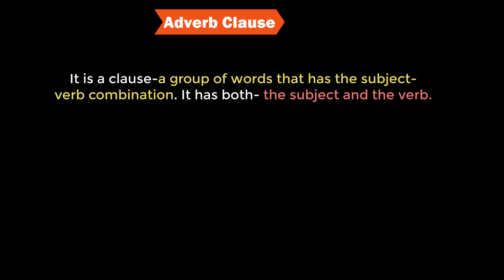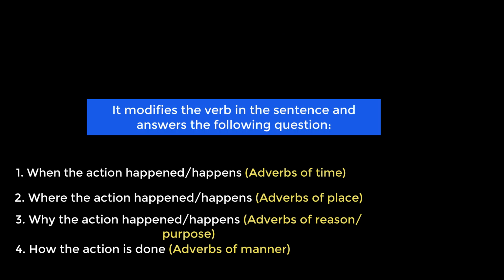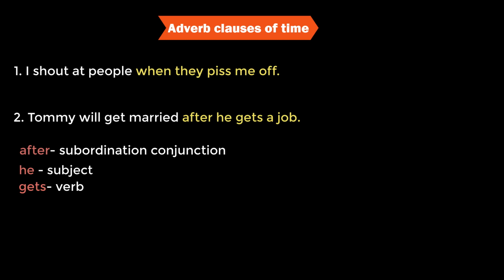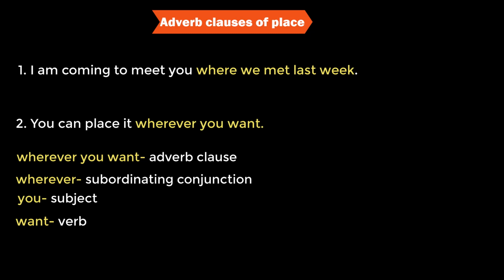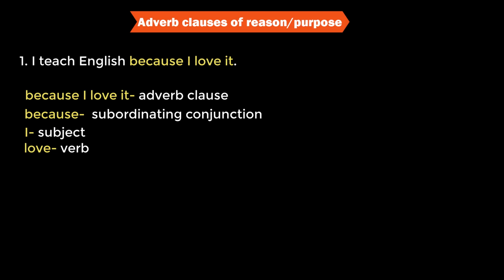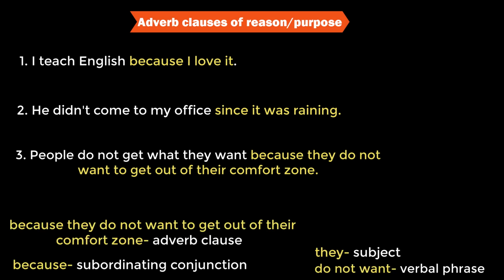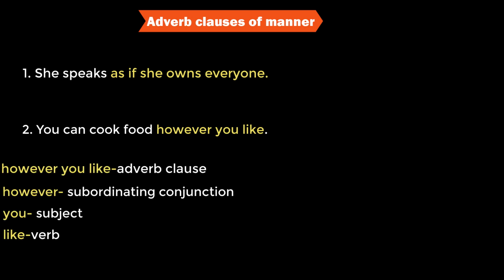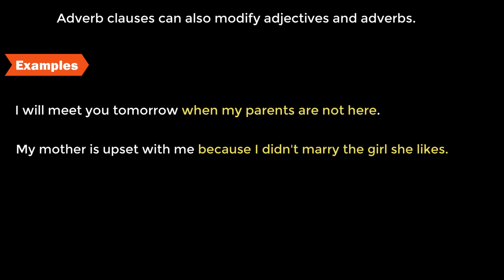What is an ADVERB CLAUSE in English|| Adverbial clause|| Types of adverb clauses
In this lesson, we will learn what is an Adverb Clause, that is also known as an Adverbial Clause.

An adverb Clause is a clause that works as an adverb in a sentence, that acts as an adverb in a sentence.

It starts with the following subordinating conjunctions:

Because, unless, as, for, since, whenever, when, as soon as, as if, as though, every time, anytime etc.

It modifies the verb in the sentence and answers the following question:

1.When the action happened/happens (adverbs of time)

2. How the action happened/happens (Adverbs of manner)

3. Where the action happened/happens (Adverbs of place)

4. Why the action happened/happens (Adverbs of reason/manner)